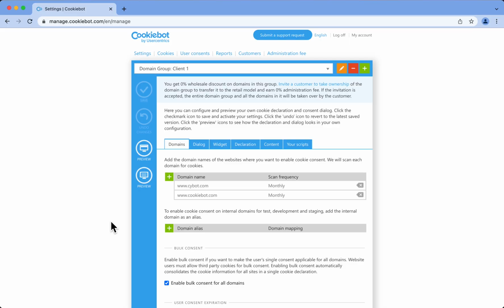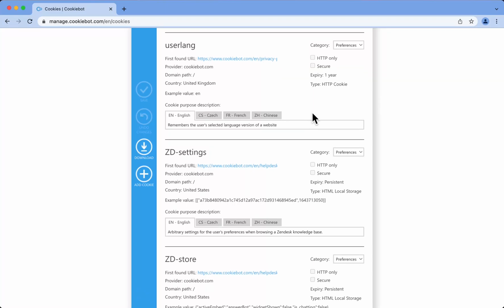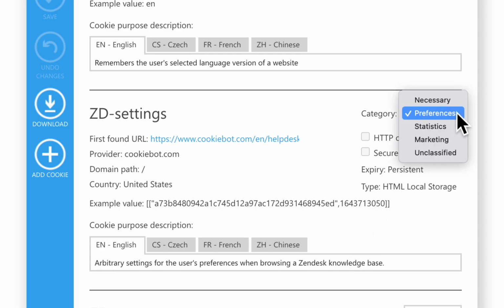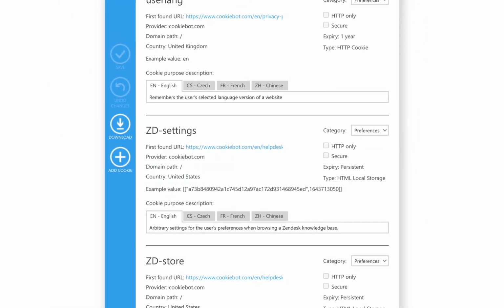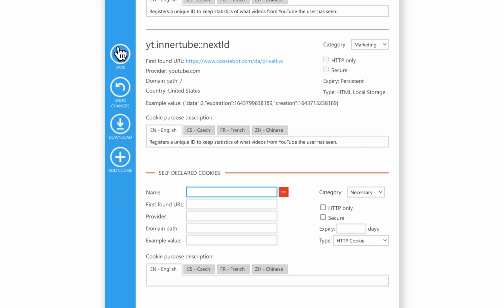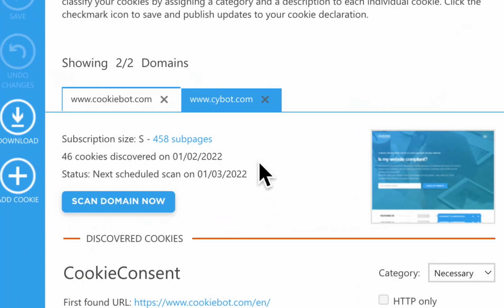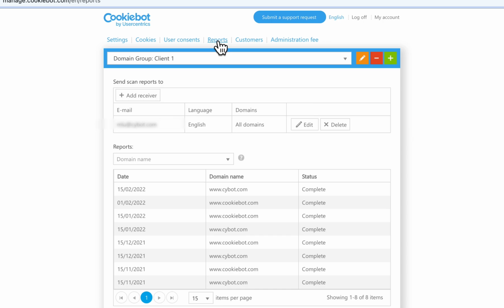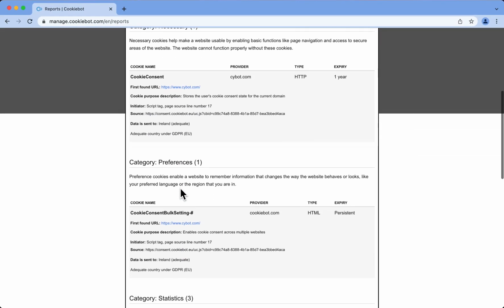Cookiebot Reseller Tutorial Series: Cookie data, categories and reporting capabilities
Cookiebot Reseller Program Tutorial Series is a series of videos meant to help you understand how the Cookiebot Reseller Program works and how to take advantage of opportunities available to you as a Cookiebot Reseller.

In this video, you will learn more about where you can find the cookie data from the monthly scans, how to categorize cookies, and where to access reports and analytics available in the platform.

What to become a reseller?
Is your website compliant? Check for free